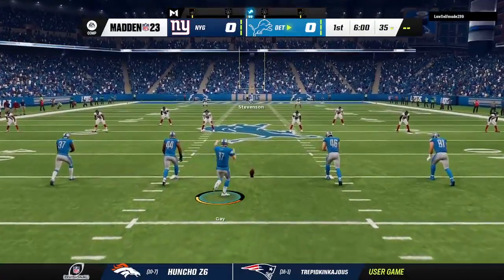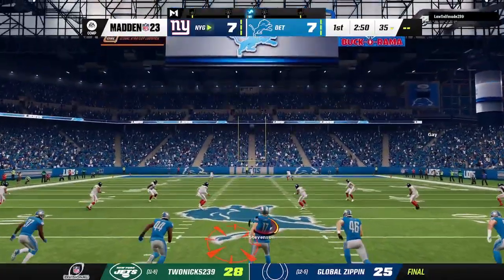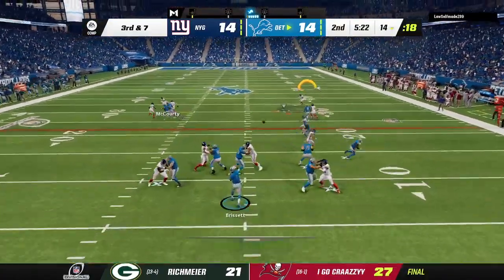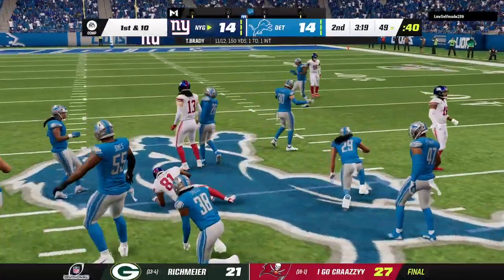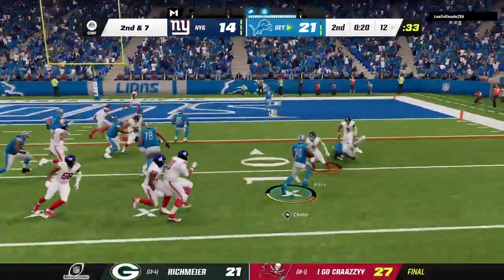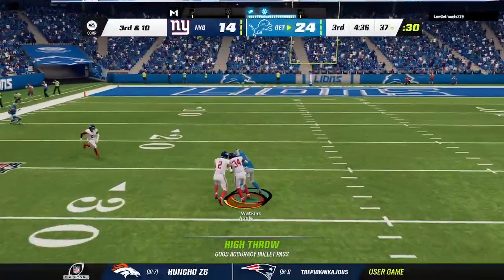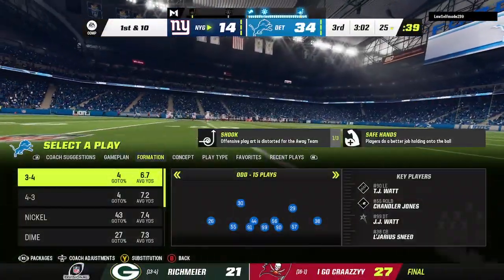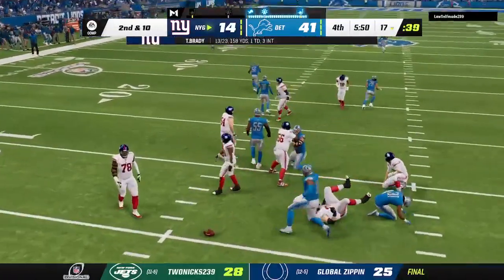Detroit vs Everybody - Divisional Round vs New York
Tied up at 14 early on & my guys came out and went crazy the rest of the game. 27 straight points in a dominant finish to the game.